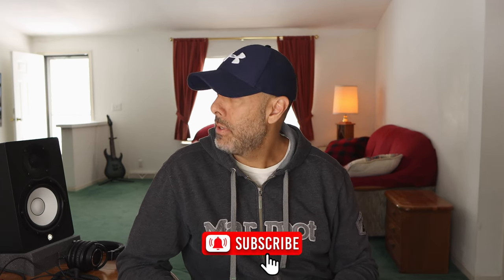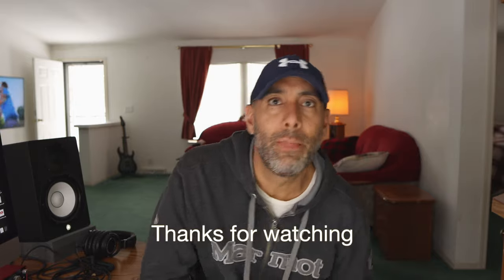Sunday Sitdown 3.27.22 | Queensryche, Jeff Tyson, string gauges, Mayones and more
Grab a coffee and hang out. Episode 1 of what will be semi-weekly Sunday Q&A posts. Coffee and guitars, what more could you want.

CAFFEINE RIG!

Shipping Address:
Jay Franco